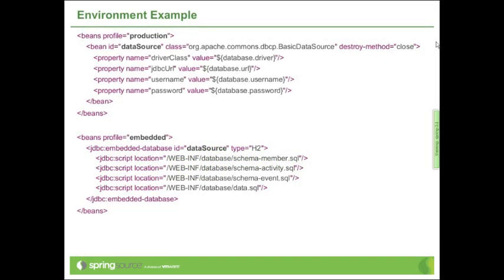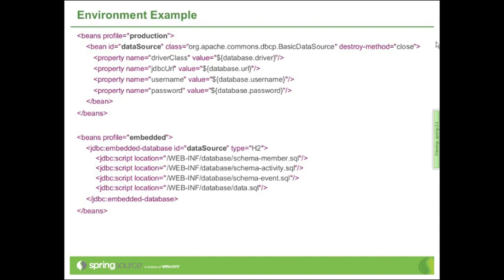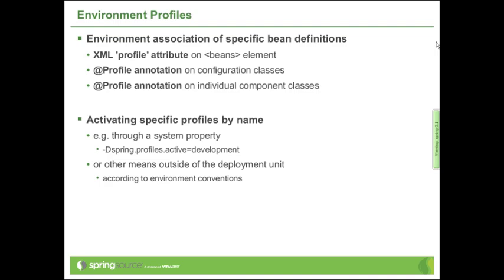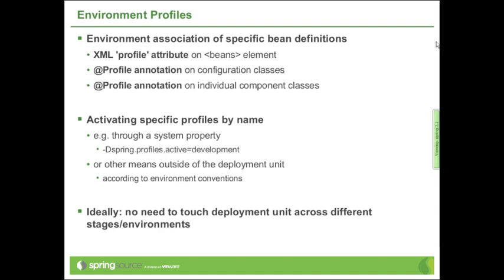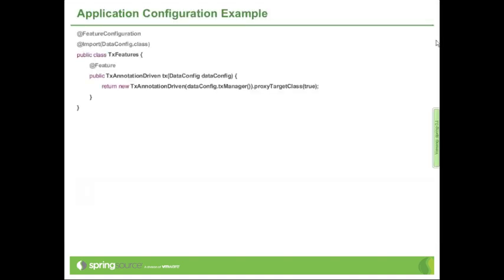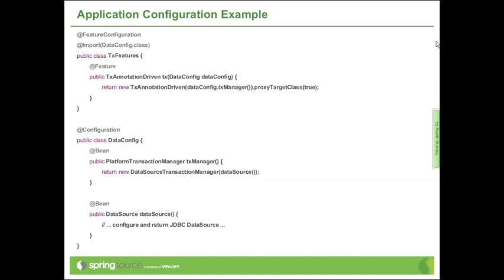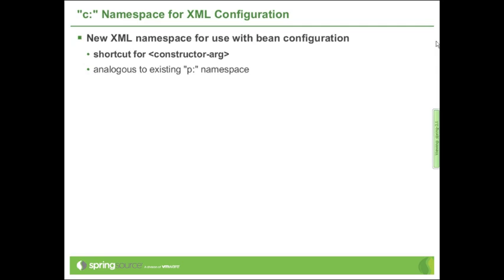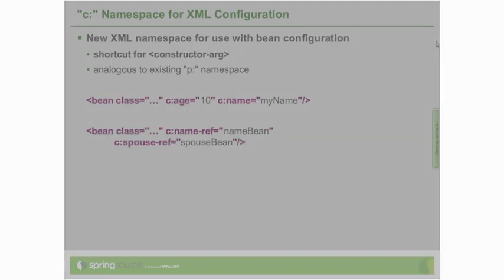Introduction to Spring Framework 3.1 (Part 2)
By Jurgen Holler
Spring Framework 3.1 continues Spring's mission with a focus on flexible Java-based configuration. This webinar introduces foundational 3.1 M1 facilities such as environment profiles for application contexts, feature specifications within configuration classes, and Spring's new caching abstraction. Finally, we'll cover Spring's ongoing support for enterprise Java specifications: in particular our Servlet 3.0 support, as scheduled for 3.1 M2.